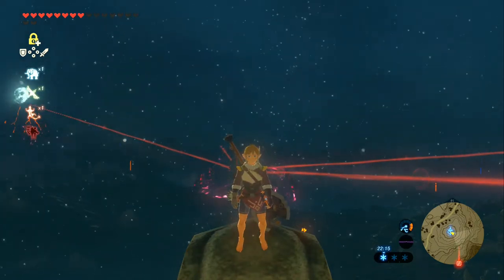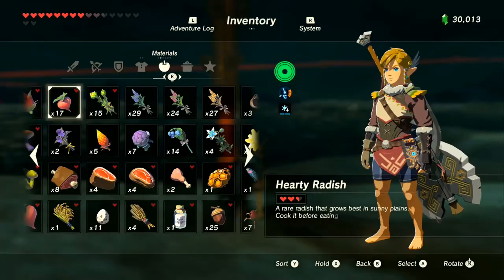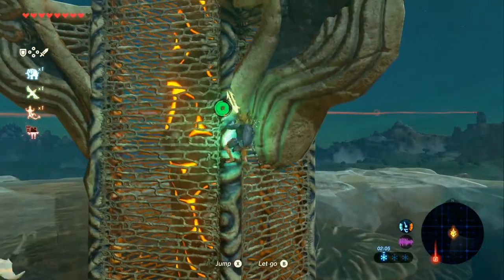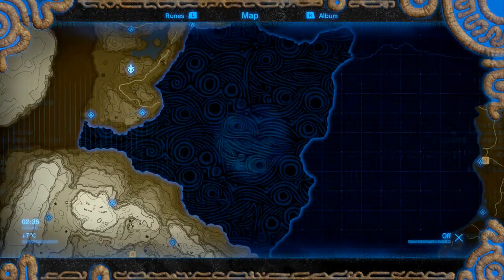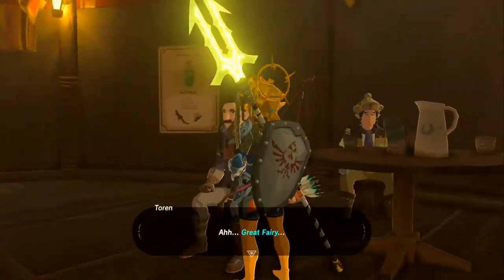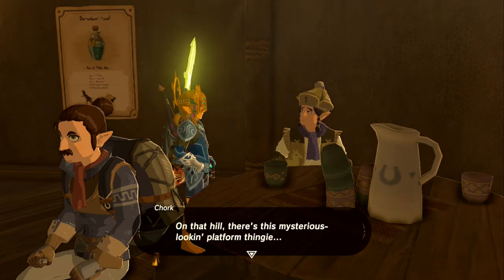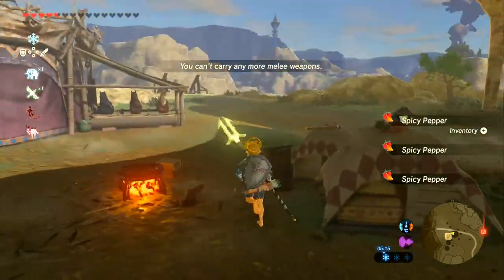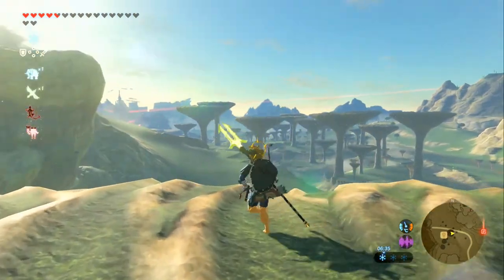Zelda: Breath of The Wild [100%] - Episode 39 - The Ridgeland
It's time for the easiest side quest in the entire game BY FAR.

Blazekop12
Trinity
TheShepard256
Shibe Loser
Shadowhite
Red5rainbow
Jordan Earls
Nick Mettauer
Okay Then

Welcome to my 100%, non-blind Let's Play guide of The Legend of Zelda: Breath of The Wild. We will be going through absolutely everything this game has to offer.
That includes:
All 900 Koroks.
All Shrines.
All Side Quests.
All Main Quests. (Obviously)
The entire Hyrule Compendium.
All Hidden Sub Bosses.
All Secrets.
And All Easter Eggs and References.

AND! We'll be doing it all in a nice, timely and easy to follow manner.